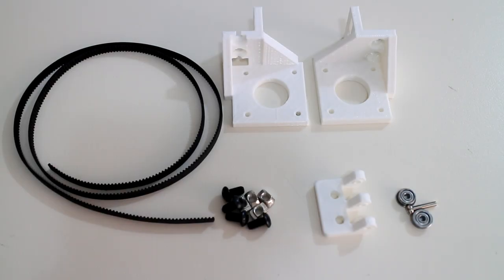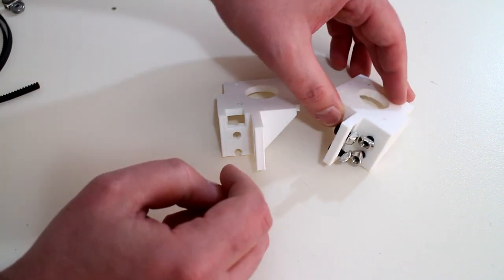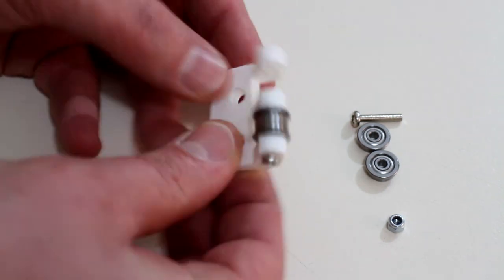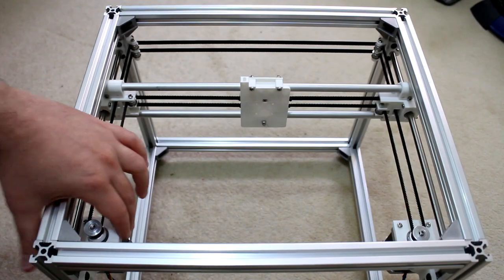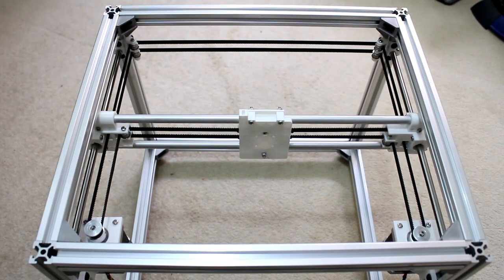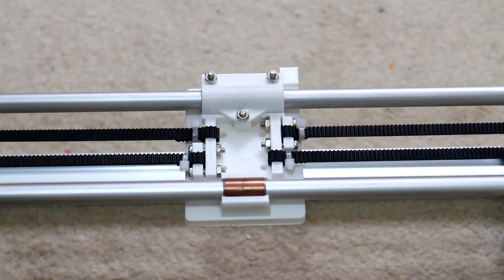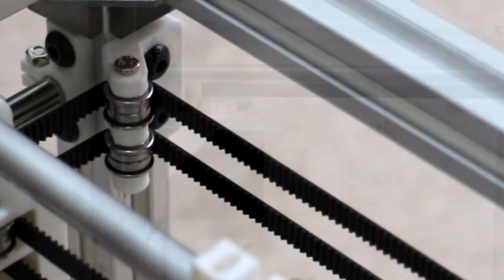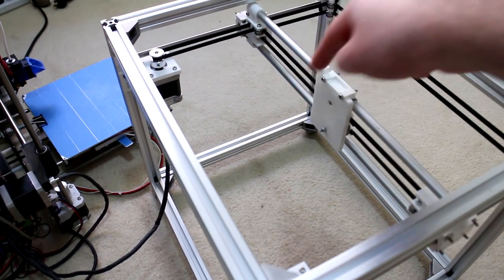New 3D Printer - Build Log #3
In this video I'll discuss the motor mounts, XY idlers and belts. As a bonus we'll hook up the motors to simulate printing.